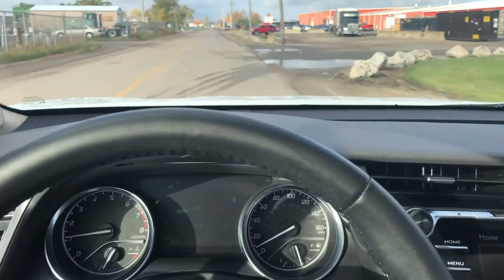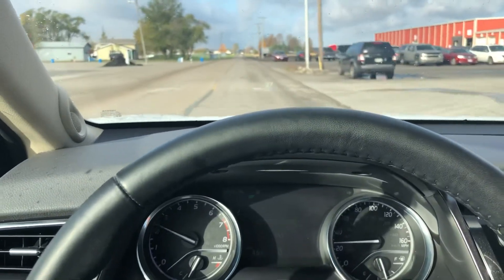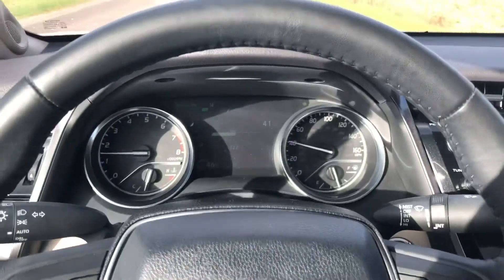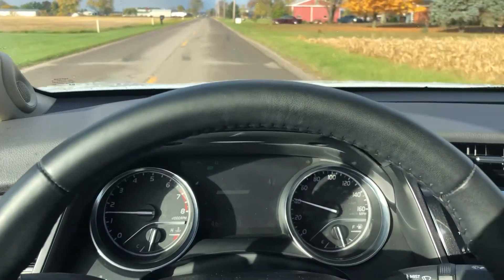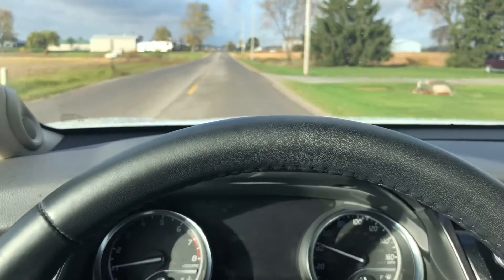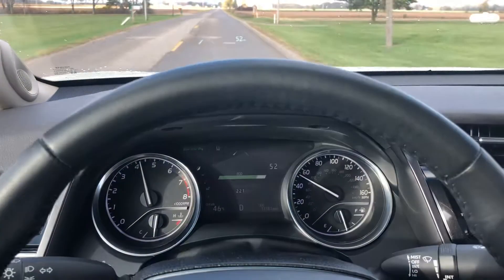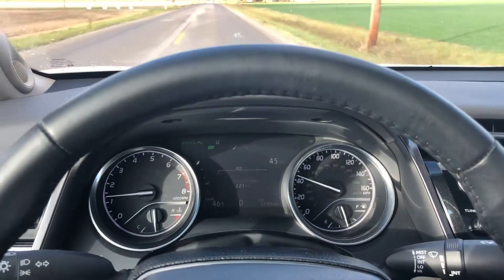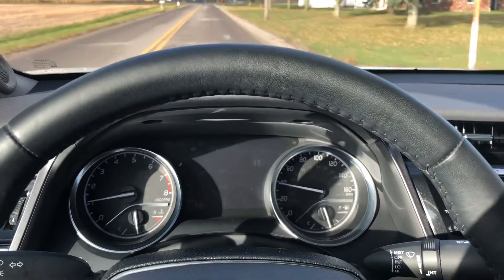2018 Toyota Camry Test Drive